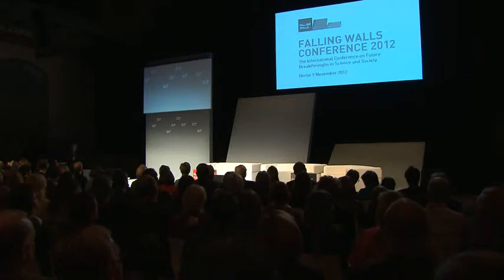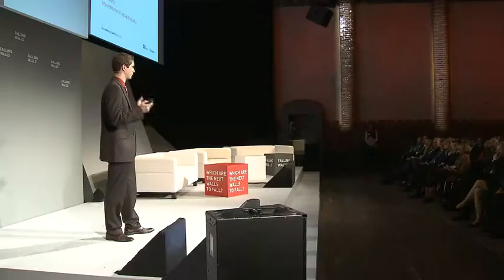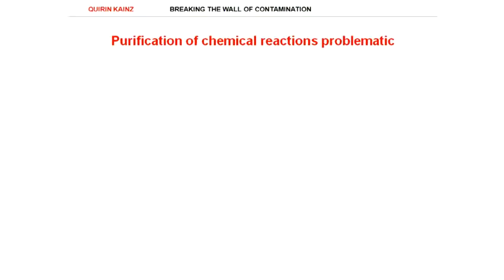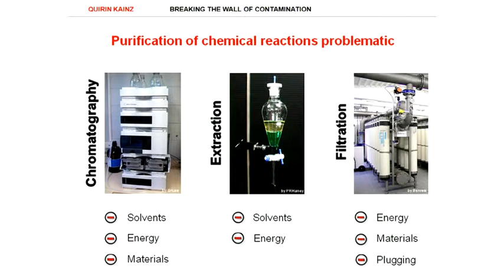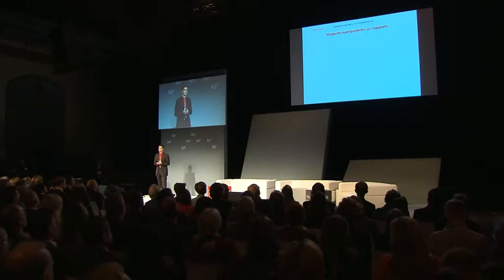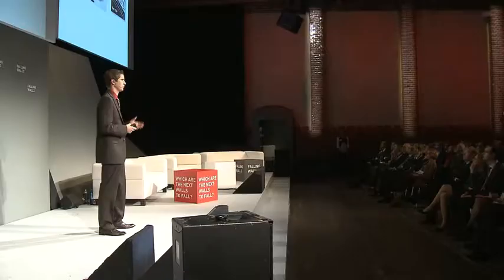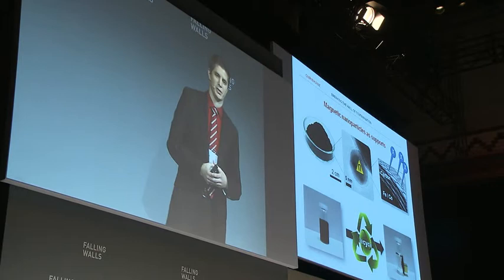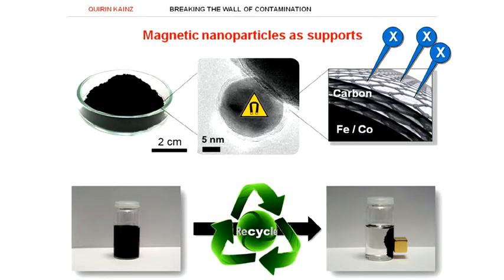Quirin Kainz - Breaking the Wall of Contamination@Falling Walls Lab 2012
The jury of the Falling Walls Lab 2012 for young innovators awarded the second prize to Quirin Kainz, a PhD candidate in organic chemistry at the University of Regensburg. In his 3-minute talk -- „Breaking the Wall of Contamination", Kainz demonstrated a fully developed method for cleaning and recycling chemical products. The current solutions for synthesizing pharmaceutics heavily depend on toxic catalysers. These elements need to be isolated in chemical processes, which are costly and energy-intensive. Based on highly magnetic nano particles, Kainz and his colleagues discovered an easier and more sustainable process, which create new possibilities for chemistry and pharmaceutical industries.